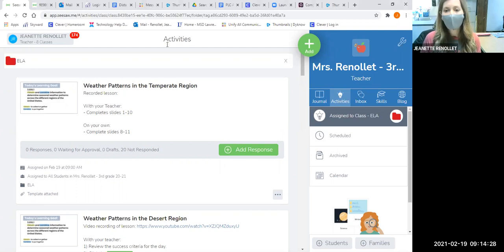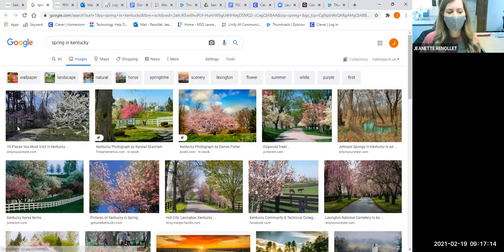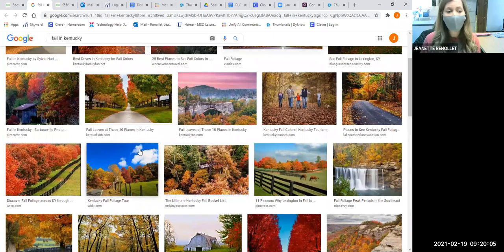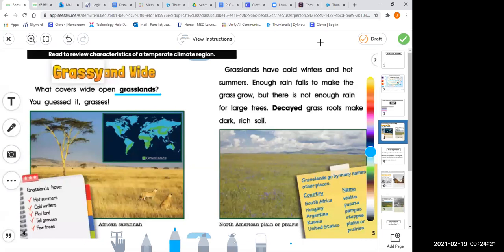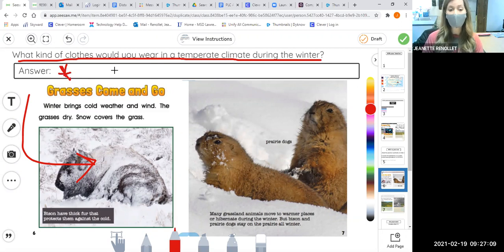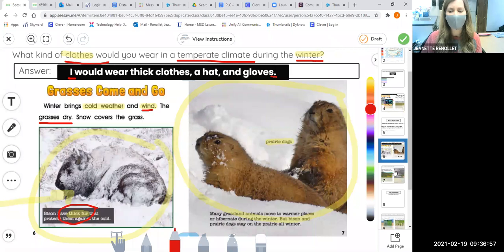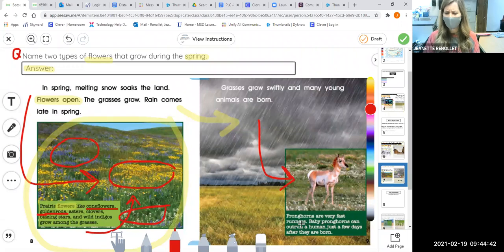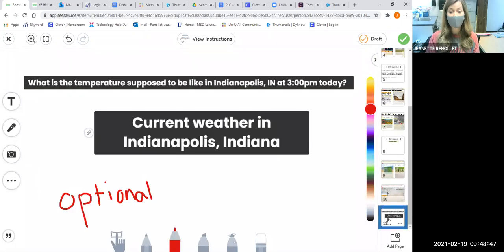Friday, Feb 19th ELA Lesson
Friday, Feb 19th ELA Lesson: Weather Patterns in a Temperate Region